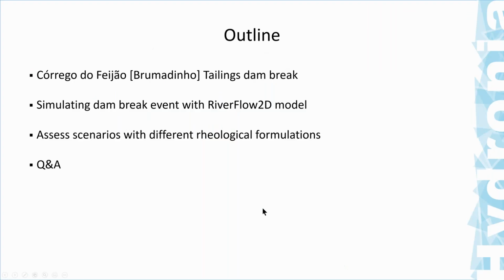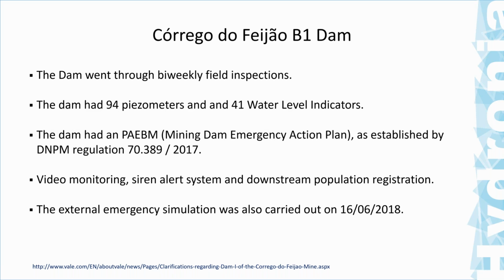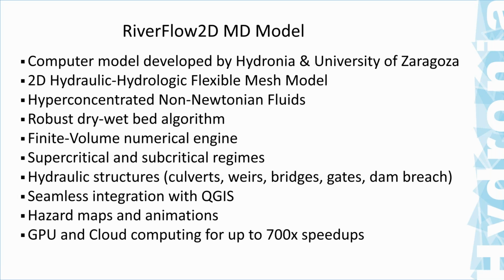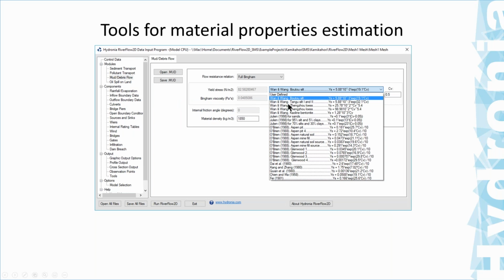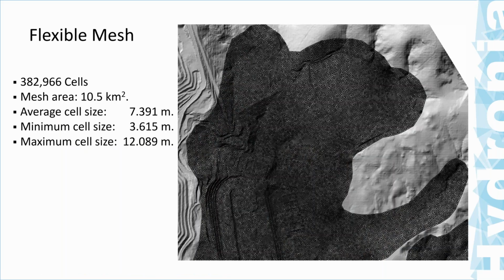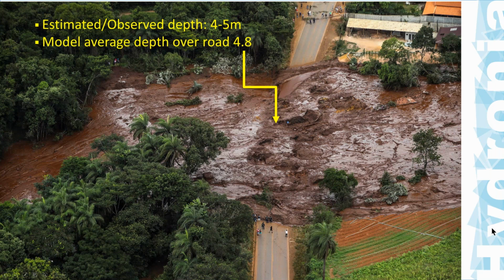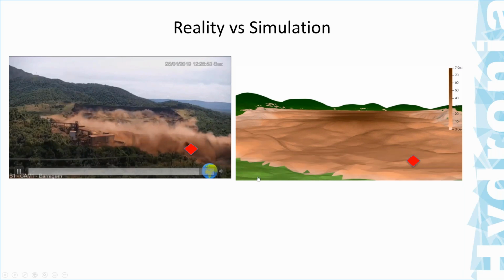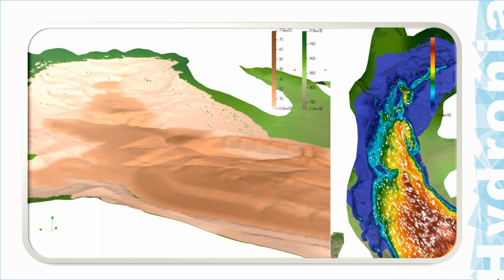Two dimensional runout evaluation of the Brumadinho Tailings dam failure in Brazil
This webinar describes the application of the RiverFlow2D model to the Brumadinho Tailings dam failure in Brazil